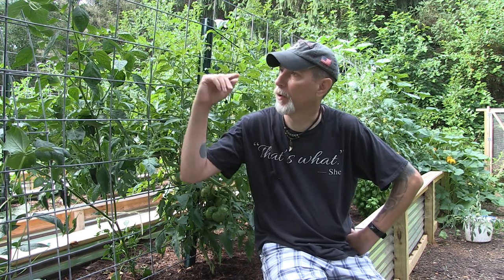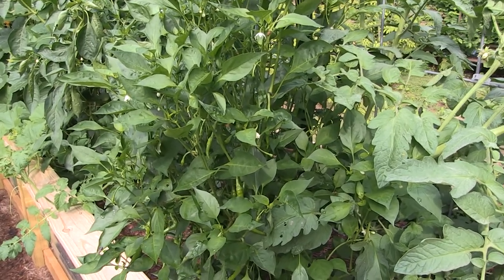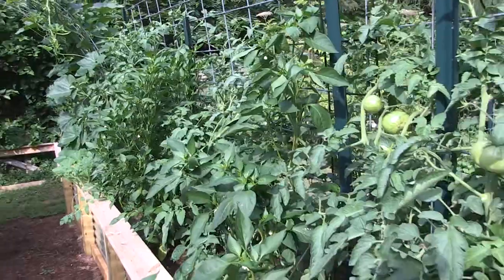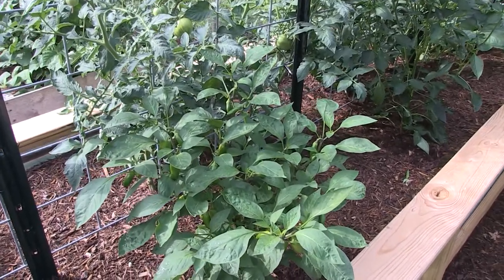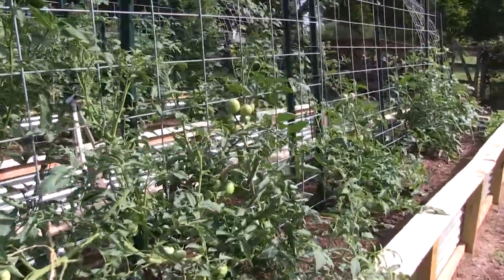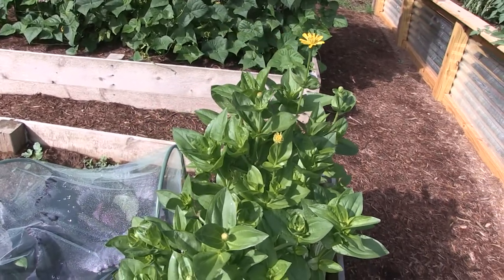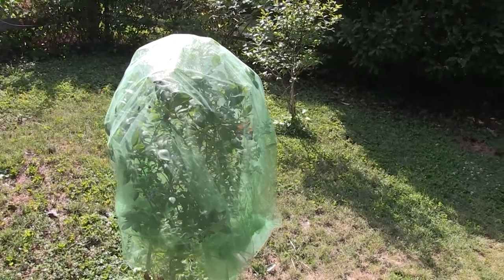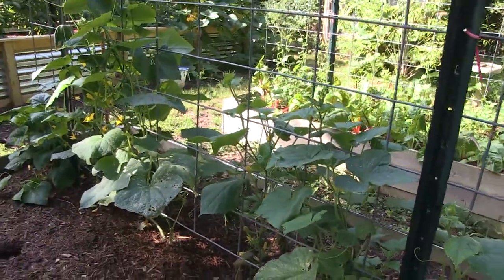Garden Tour/Update! July 13, 2020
Total garden update from the last tour I did a month ago.